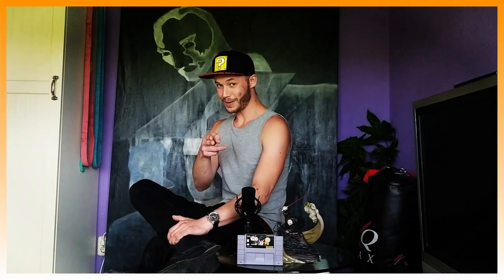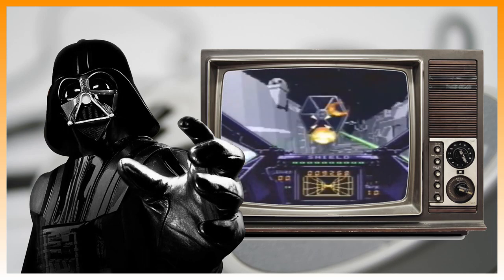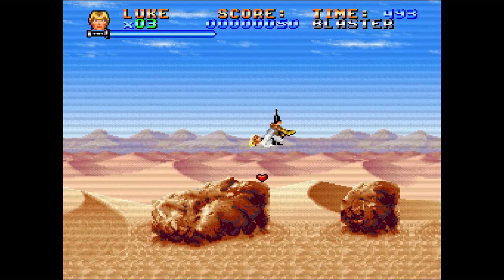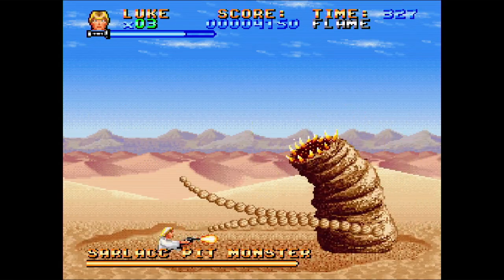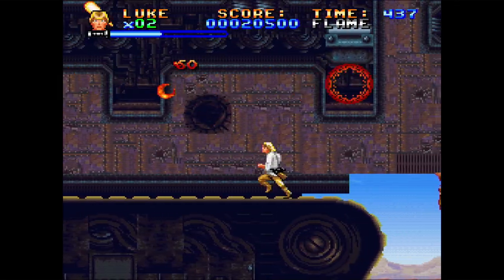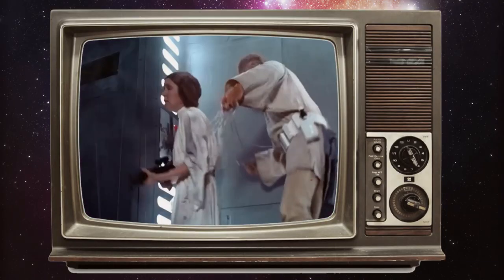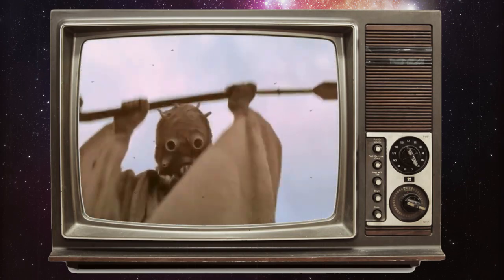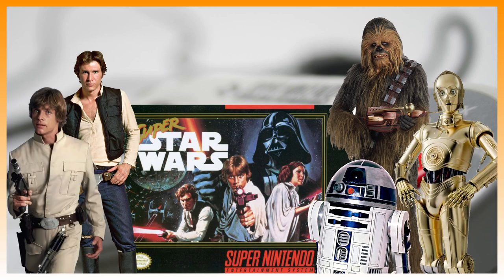Licensed Games: Super Star Wars (1992)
In the Licensed Game Series I play a game inspired by a movie, comic, cartoon or tv series. There have been gems and there has been junk but I always wanted to expand my universe and love for that franchise by playing a game.
Today it's Super Star Wars, a 16 bit classic for the Super Nintendo that became a trilogy just like the movies it was based on. Does it hold up today? Is it fun playing? How close is it to the source material? These questions I attempt to answer as I boot up my system to play some sweet sweet licensed games!

Written by Dennis van Someren
All instruments and production by Dennis van Someren

THUNDERM00SE:

When I was young I wanted to be a filmmaker. When I was growing up I lost myself in games. When I became an adult I was a musician. My gaming handle was a fictional pokemon. Now it's time to blend those together and give you my perspective on games, film and how they relate to popculture! My love for collecting, the history of entertainment and musical passion will take you for a ride past features, retrospects, reviews, vlogs, playthroughs and much more. All with my own original music. Welcome to THUNDERM00SE!